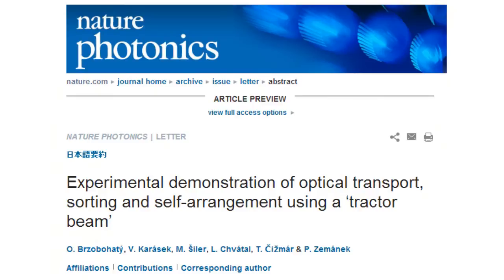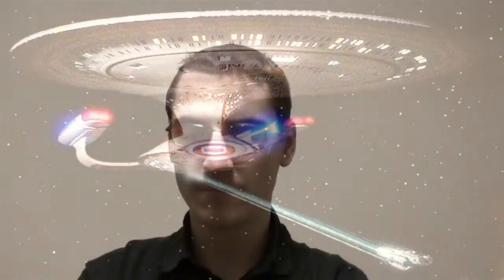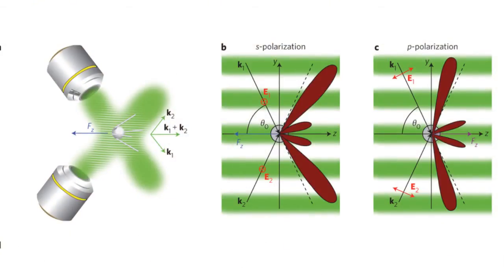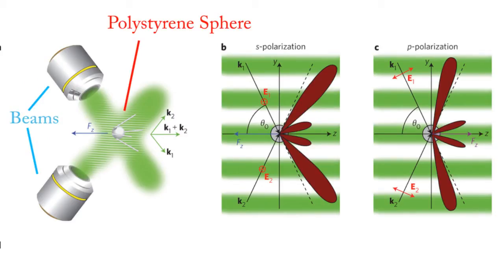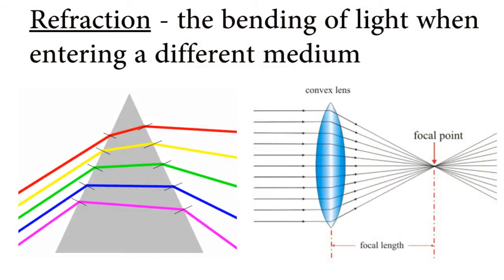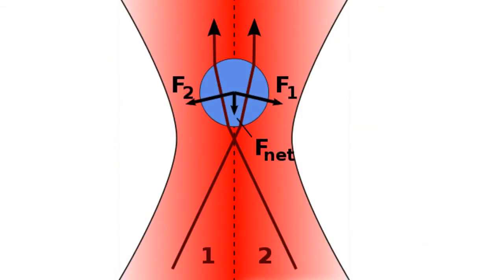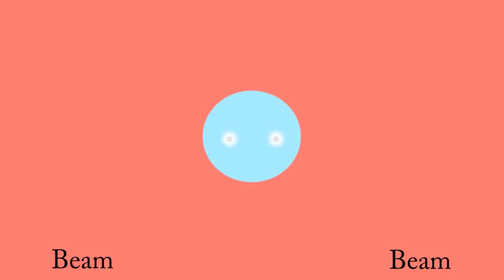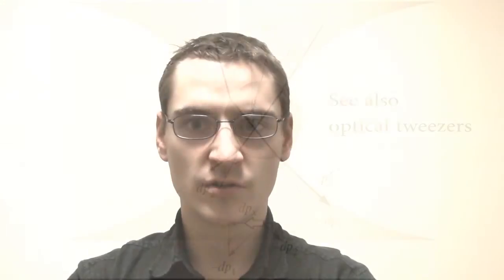World's first Tractor Beam explained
Earlier this year researchers announced that they had successfully constructed a tractor beam. This video explains the mechanism by which this device works.

For a better understanding on the subject I'd also recommend reading into optical tweezers: